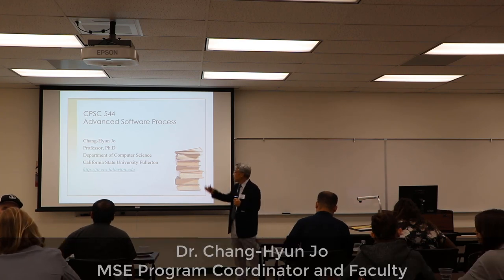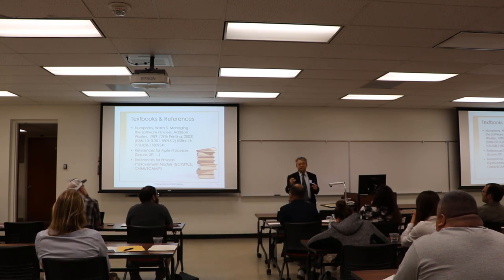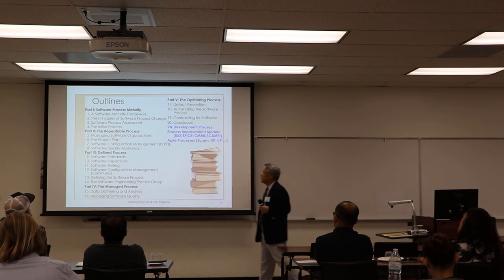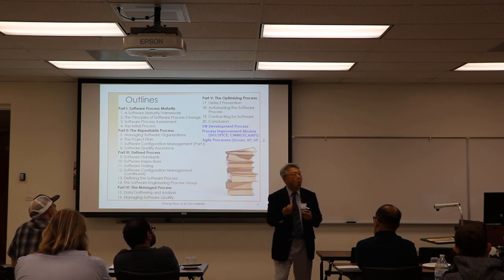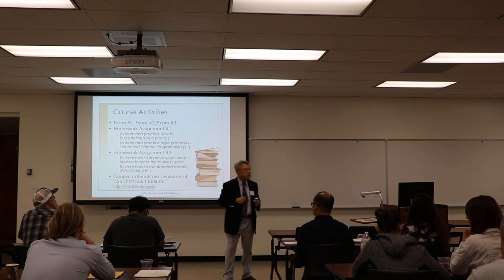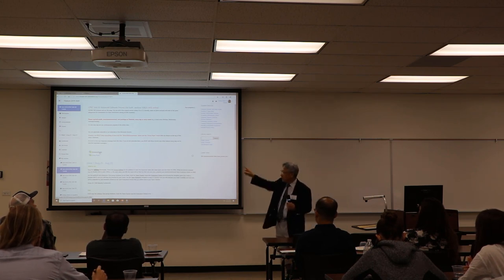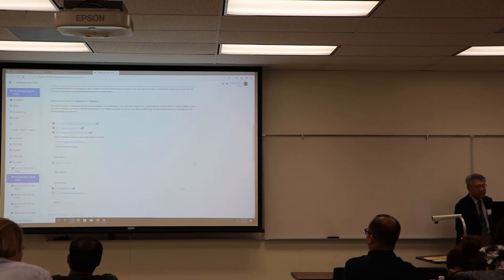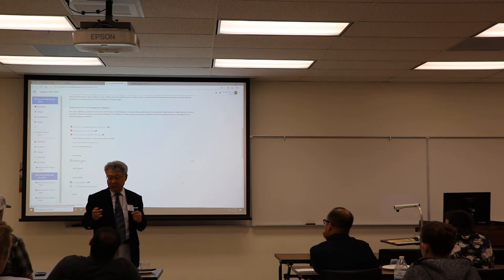MSE Orientation 05: Introduction to CPSC 544 by Dr. Chang-Hyun Jo